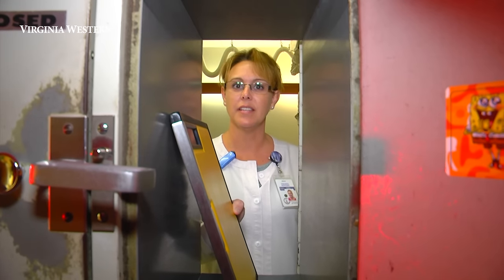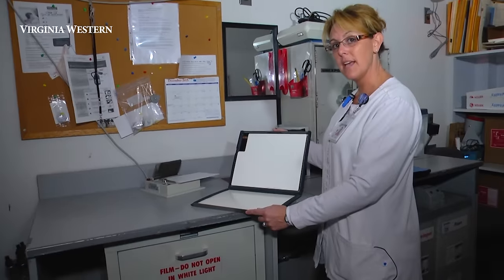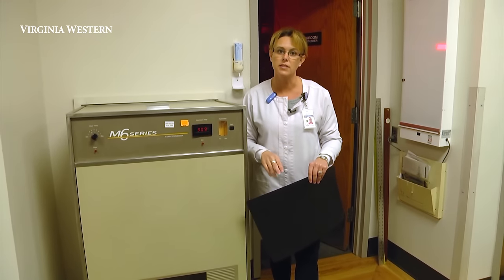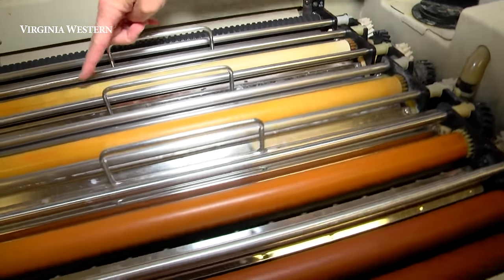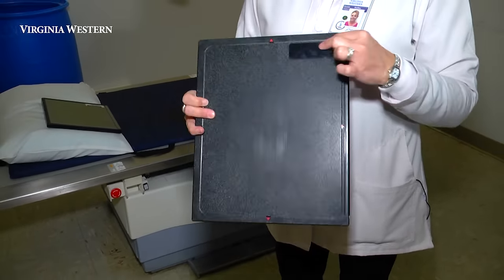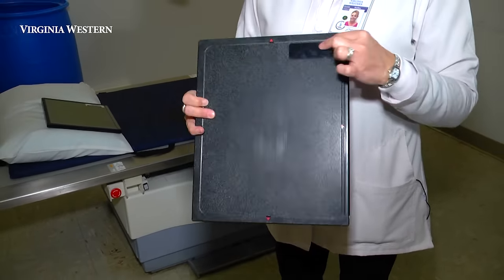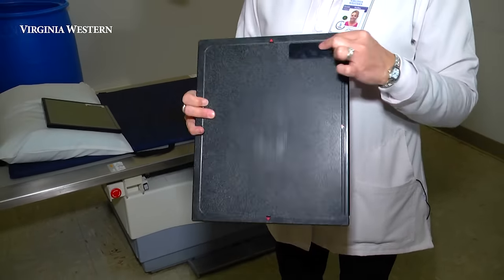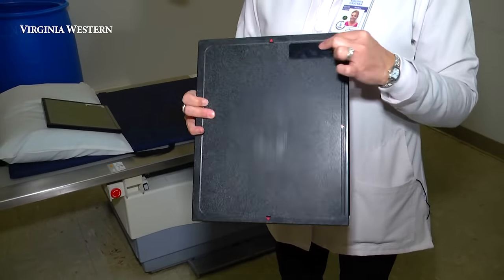Xray Film Screen Processing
Virginia Western Community College and Carilion Orthopedic Center explain the workflow and quality control for Xray Film Screen Processing.

CC-BY-NC